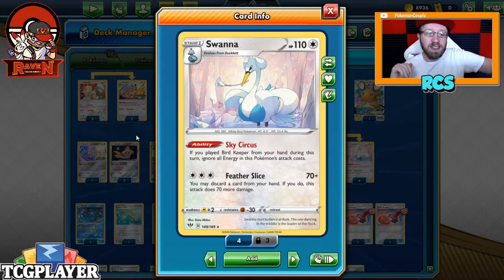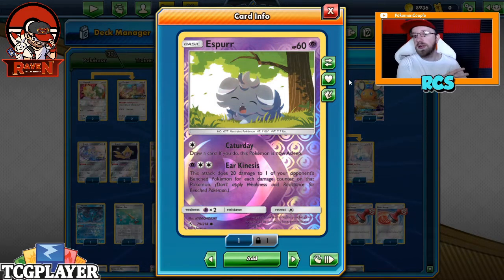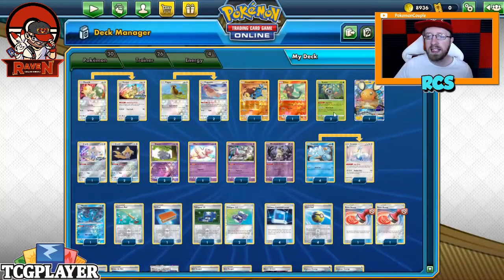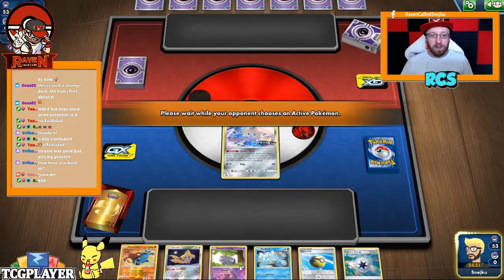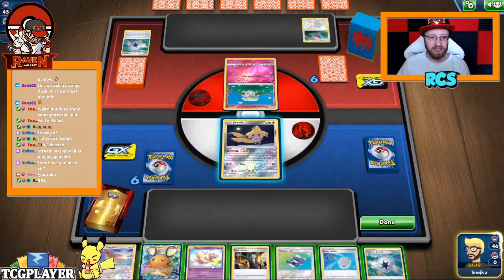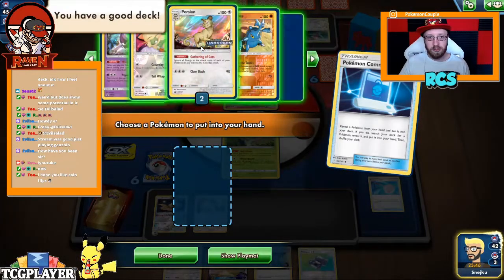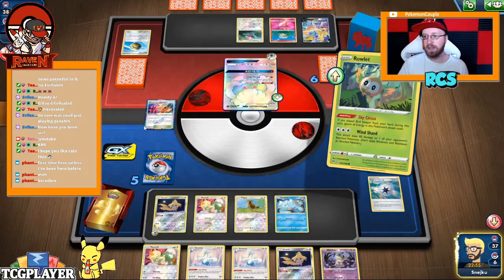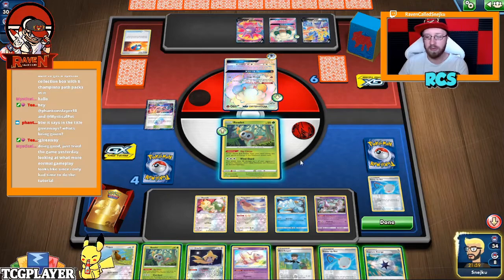No energy? Swanna / Persian Deck Profile & Gameplay Darkness Ablaze Pokemon TCG Online